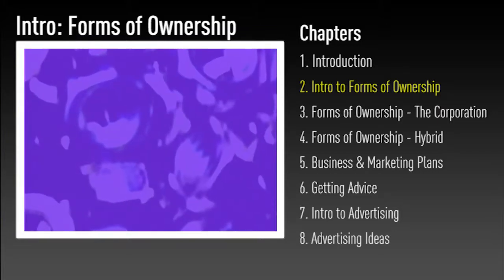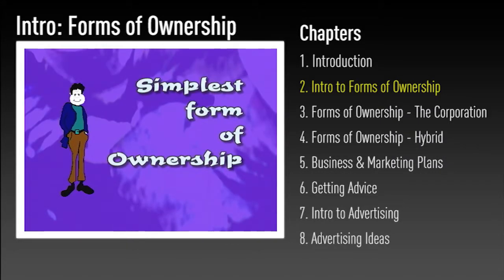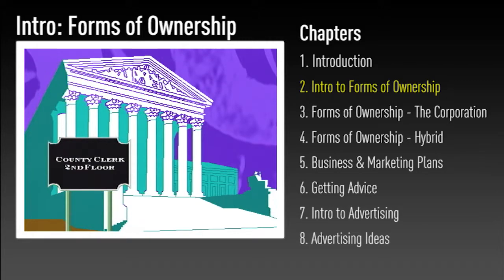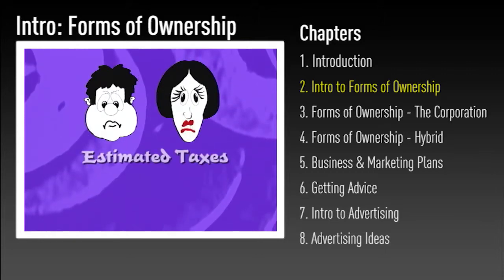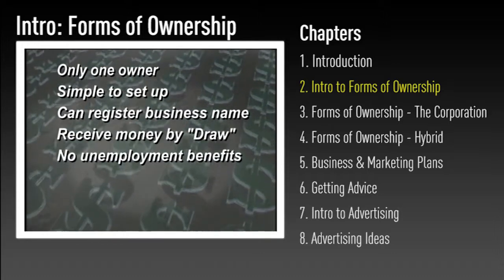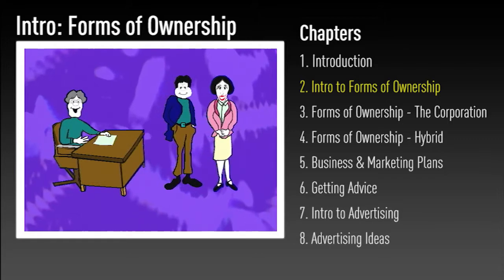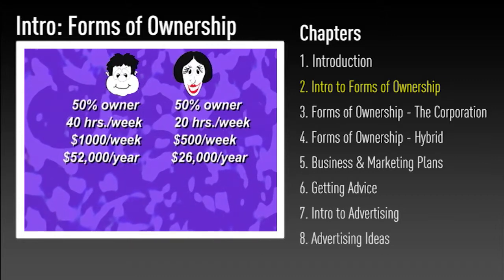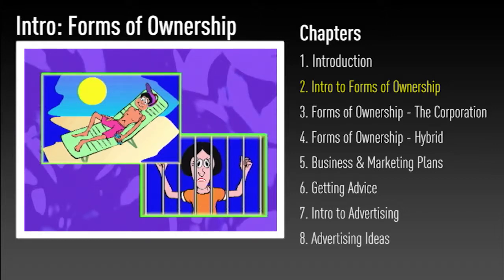How to Start Your Own Business - Chapter 2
Introduction to the different forms of business ownership.  Learn the difference between a Sole Proprietorship and a Partnership.

Business laws & regulations vary by state, municipality and county.  The concepts discussed in this video are only intended to give you a high level overview, and may be different in your locale.  Always seek out professional advice and guidance when making legal and financial decisions when forming your own business.